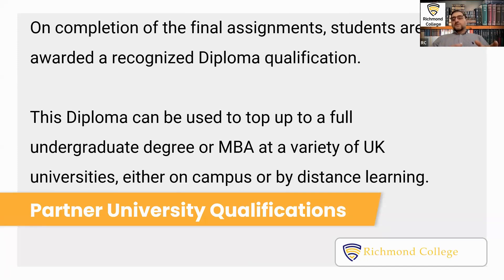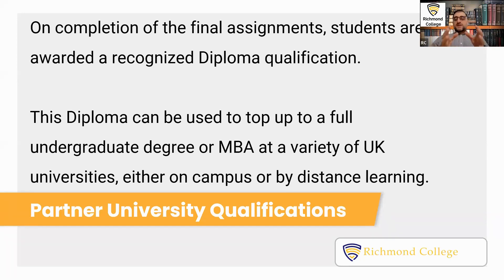Partner University Qualifications of Richmond College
Partner University Qualifications of Richmond College" refers to the qualifications and credentials that Richmond College offers in collaboration with its partner universities. These qualifications are typically designed to provide students with a pathway to further education and professional development through a partnership between Richmond College and other established universities.

When Richmond College partners with universities, it often allows students to pursue specific programs or courses that are recognized and awarded by the partner university. This means that students can study at Richmond College while obtaining a qualification that holds the same value and recognition as if they were studying directly at the partner university.

For example, a student attending Richmond College might be enrolled in a program that is validated or accredited by a partner university. This validation ensures that the program meets the standards set by the partner university and aligns with their academic quality assurance processes. Upon successful completion of the program, the student receives a qualification from the partner university, which can open doors to a wider range of opportunities, including further studies or employment.

Partner university qualifications enhance the educational offerings of Richmond College by providing students with access to a broader range of subjects, resources, and expertise from both institutions. This collaborative approach combines the strengths of Richmond College and its partner universities to offer students a comprehensive and internationally recognized education.